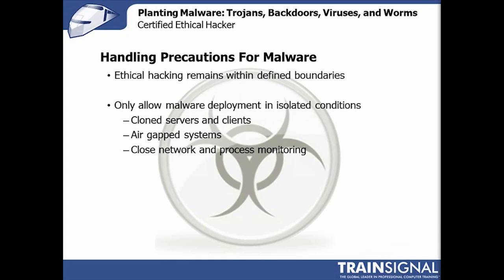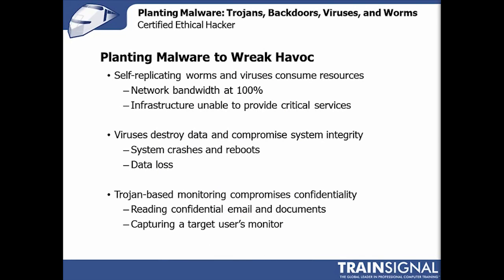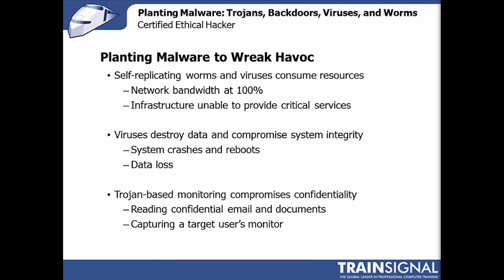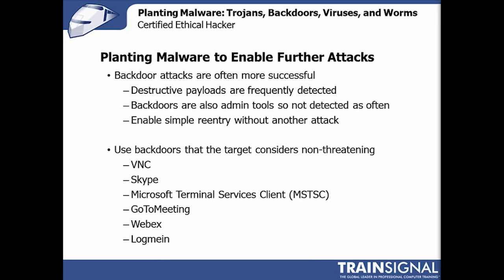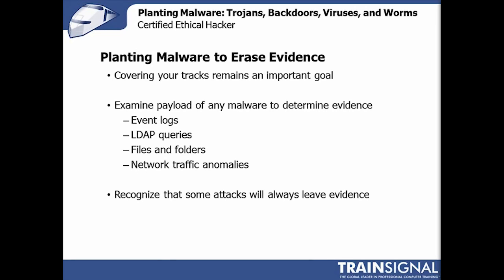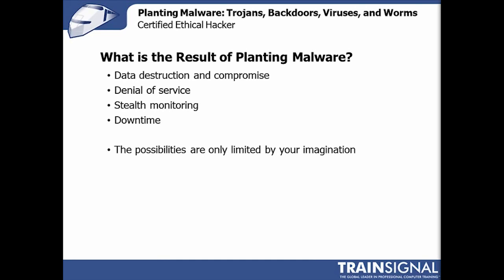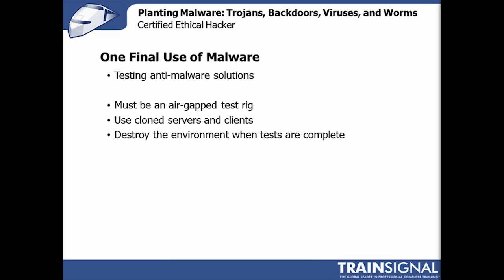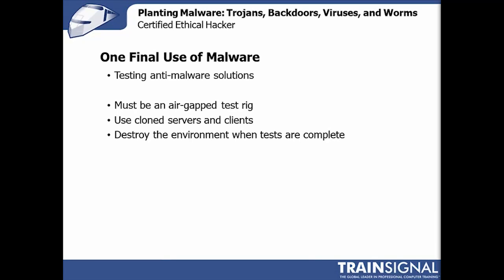Ethical Hacking - Planting Malware to Wreak Havoc